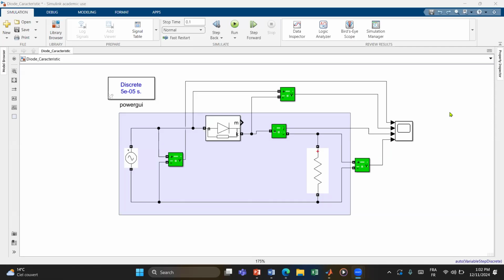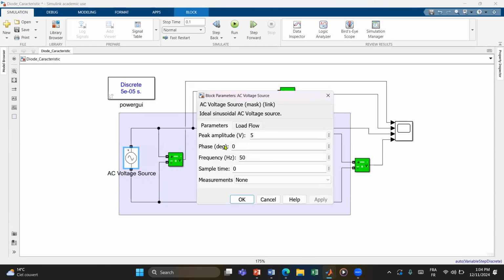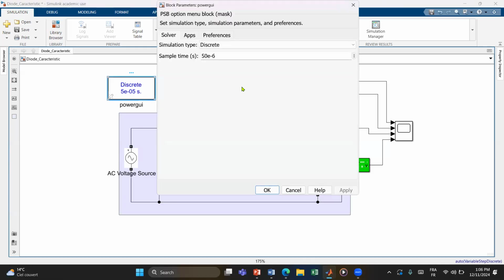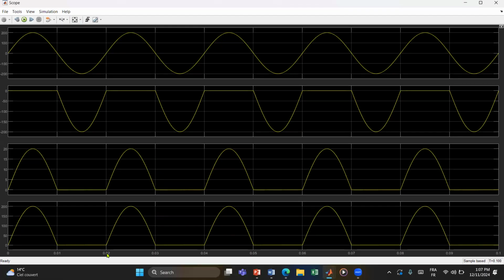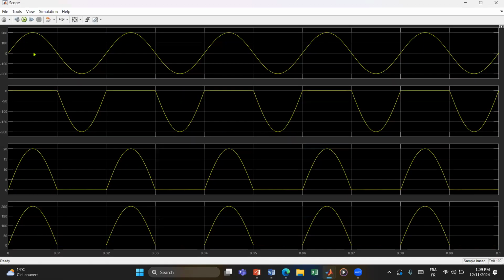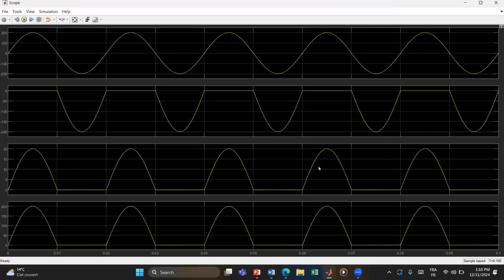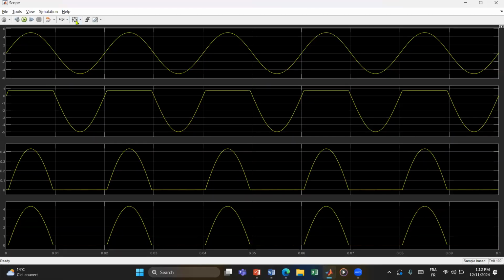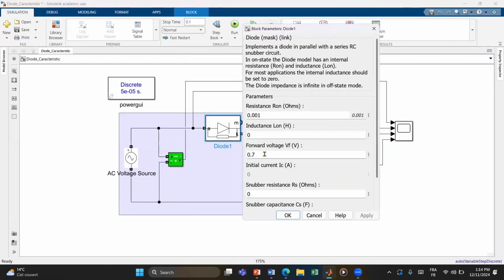Using MATLAB Simulink for diode caracterestic